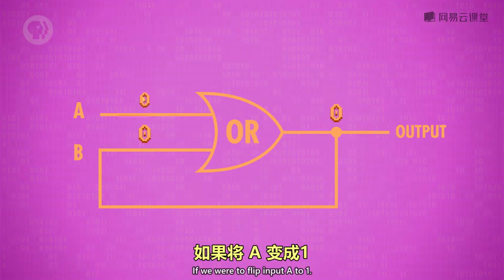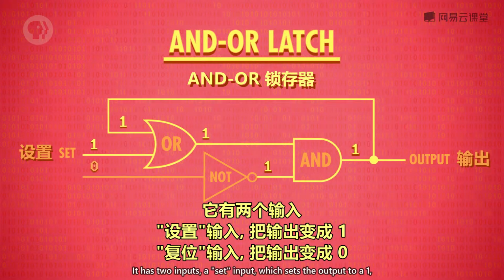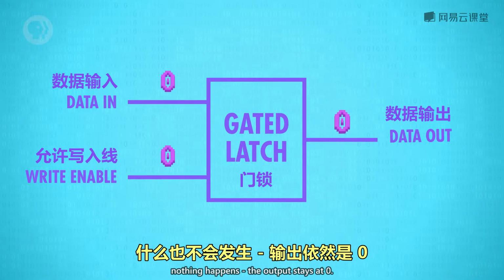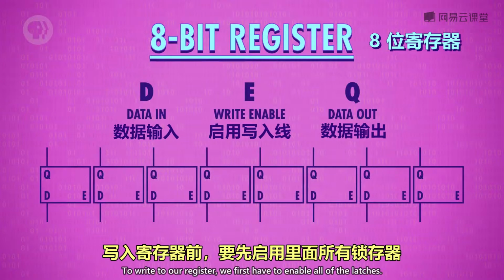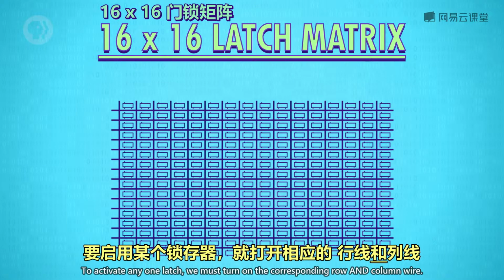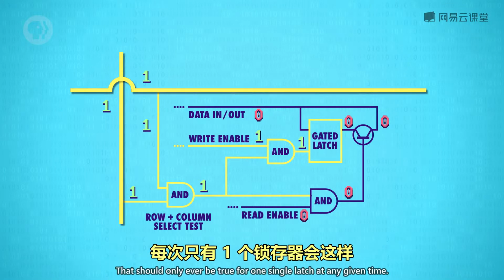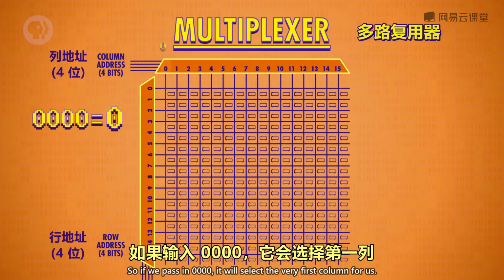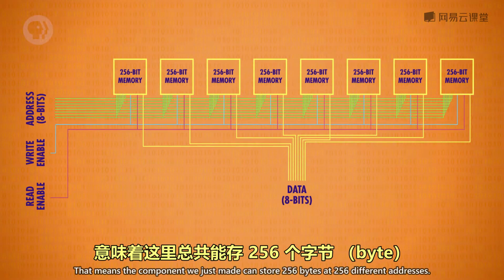计算机科学： 06 寄存器 & 内存-Registers and RAM